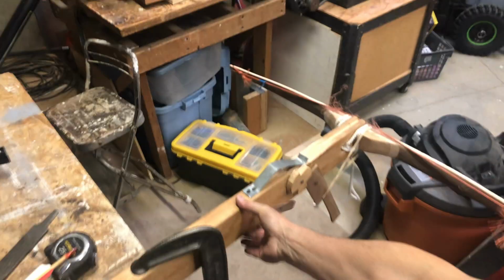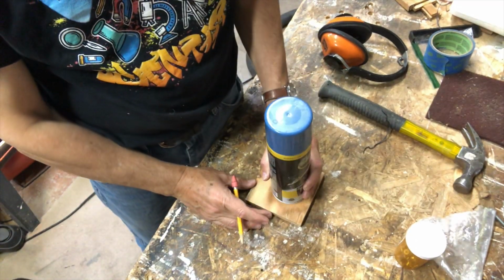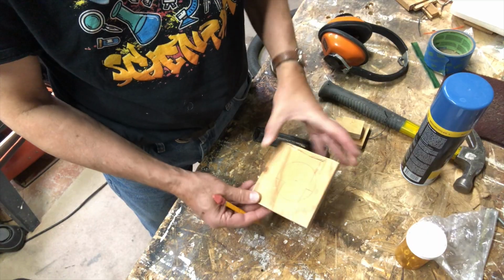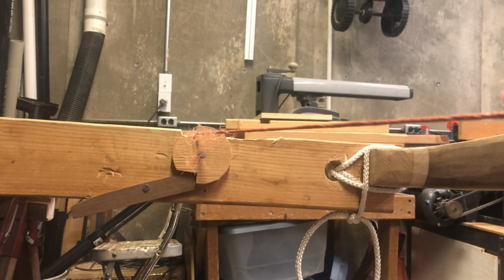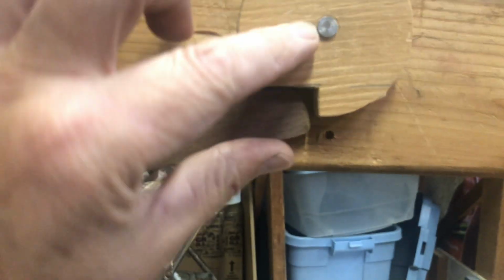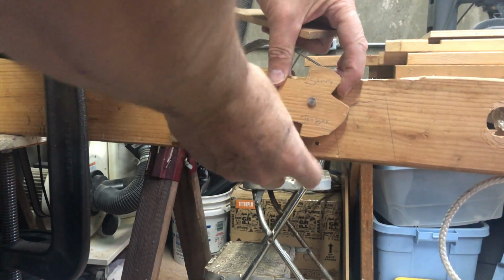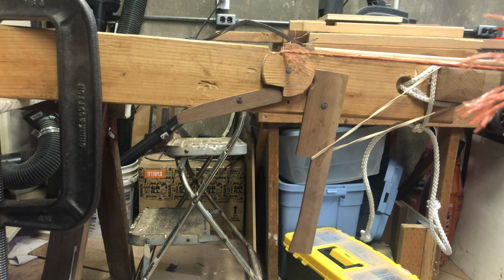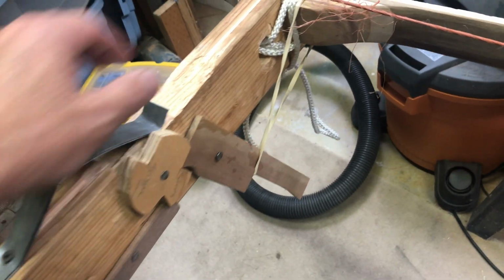How To Make A Simple Crossbow Trigger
I made a crossbow and the most difficult part is actually the trigger.  I used a simple push stick design for a while but it didn't perform well.  In this video I'll make a rotating - self limiting trigger out of wood and a few parts around the shop.

escription:

0:00 Introduction & Flaws of the First Trigger Design
0:48 Designing the Better Wheel and Stop Trigger
1:17 Cutting Parts and Setting Up the Test Mechanism
2:40 First Test Shot: Success with a Flaw
3:31 Fixing the Flaw: Designing the Anti-Spin Stop Block
4:26 Final Trigger Mechanism Assembly
5:34 The Smoke Test: Final Successful Demonstration
6:10 Conclusion & Next Steps